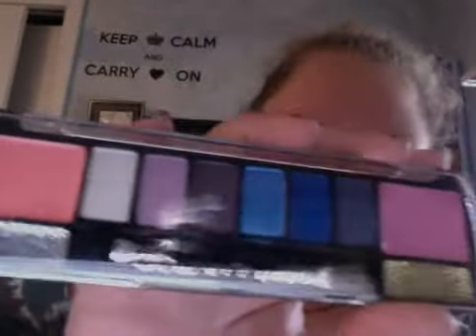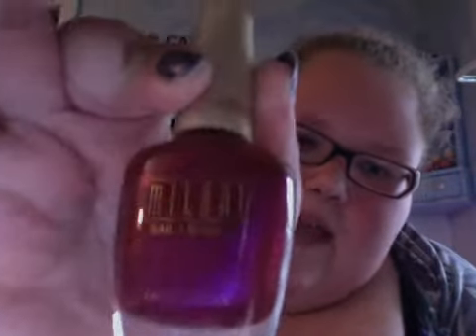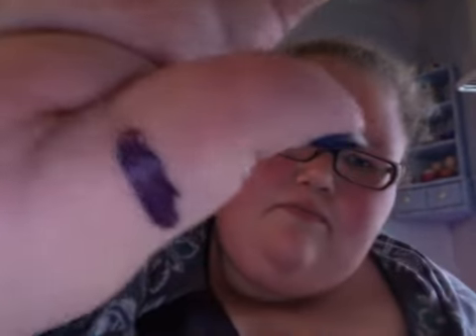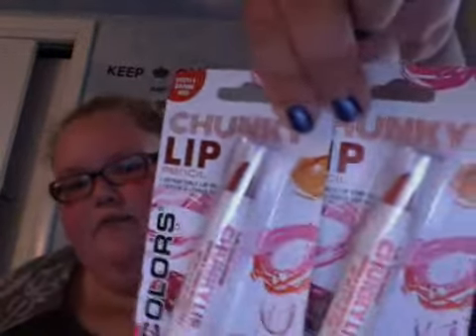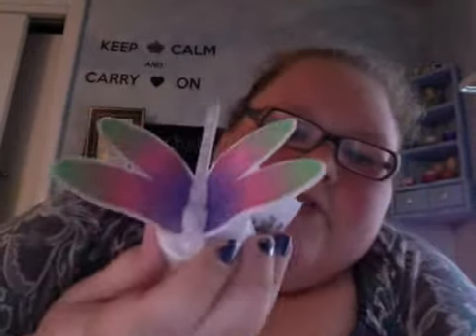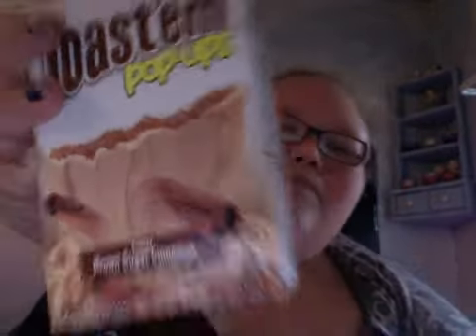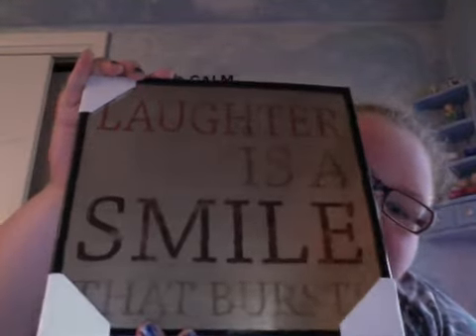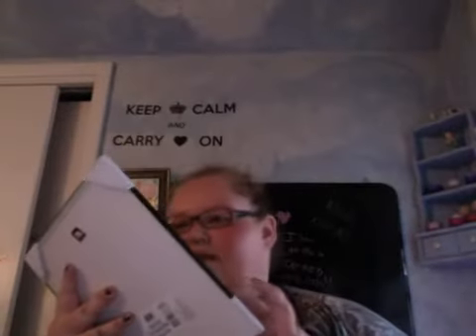Dollar Tree Haul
Look what i got !